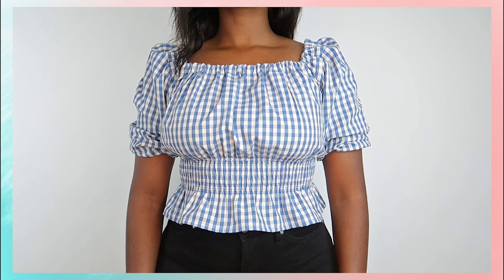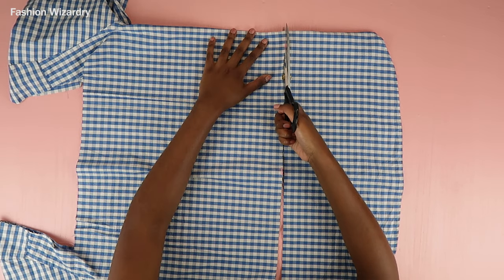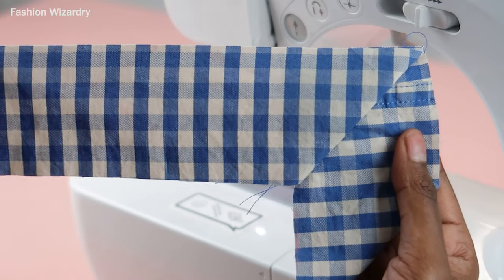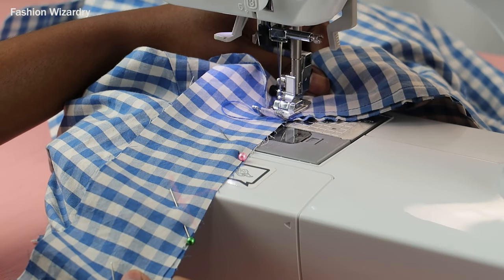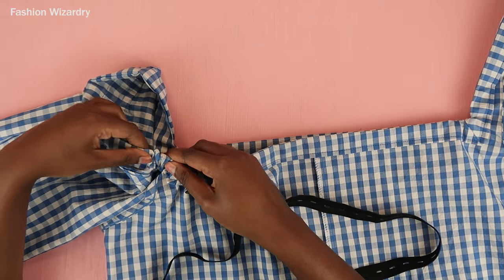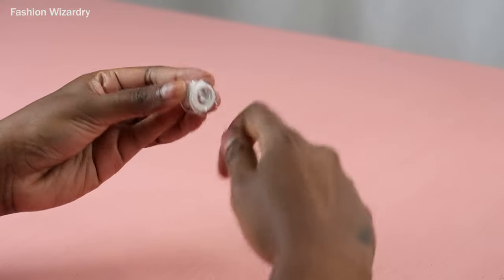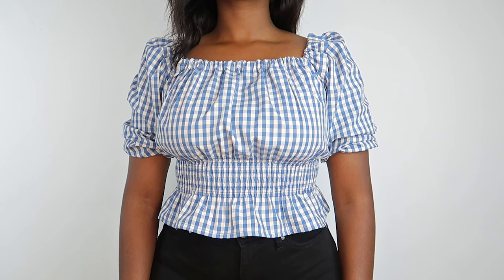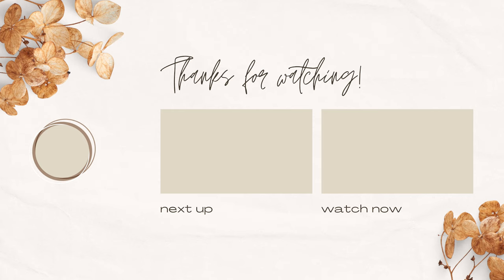I Made a Smocked Top from a Men's Shirt (DIY)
Happy New Year!!xx

Are you looking for a simple way to update a men's shirt and add a square neckline? Look no further! In this tutorial, I'll show you how to make a square neck top from an old men's shirt in just a few, quick steps.

This easy tutorial is perfect for anyone who wants to add a little extra interest to an old men's shirt. By following the steps in the tutorial, you'll be able to create a square neck top that looks great and will turn heads!

For reference, I used a Men's Shirt in size L.

Enjoy! x

Have a fab weekend!

Love,
Matildah